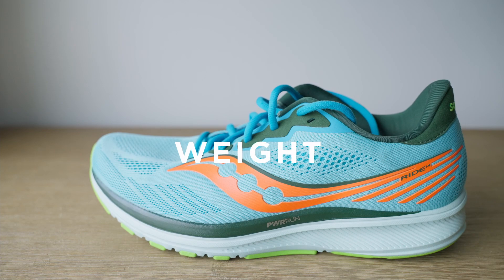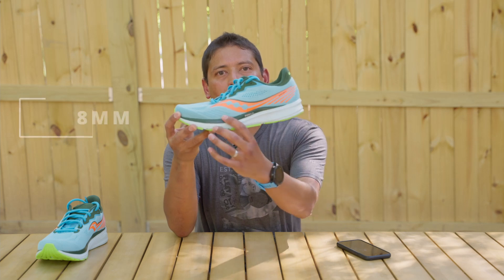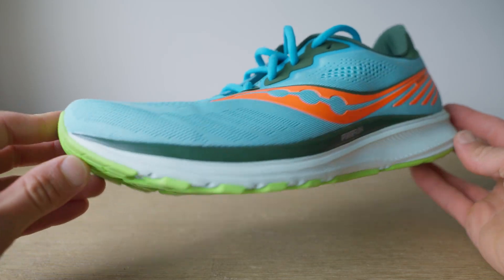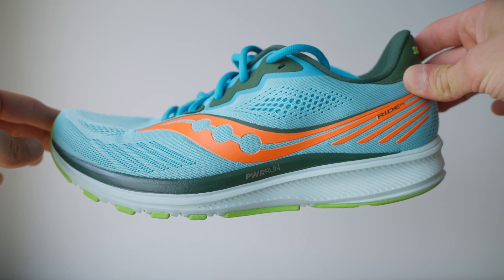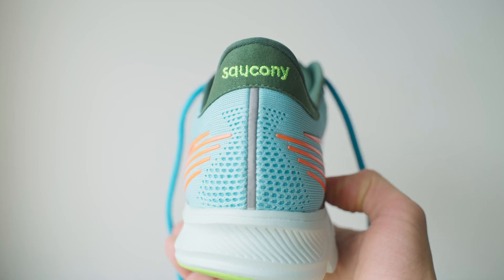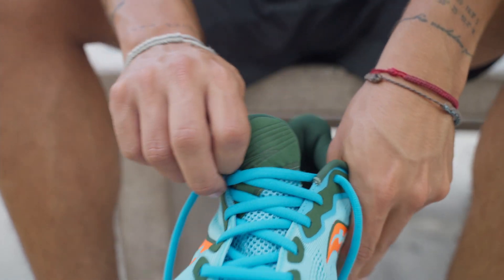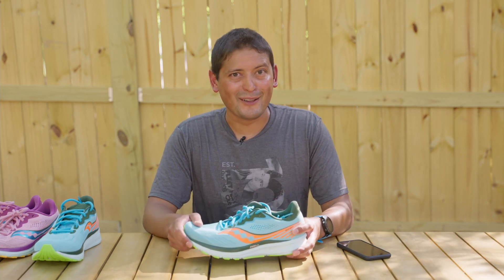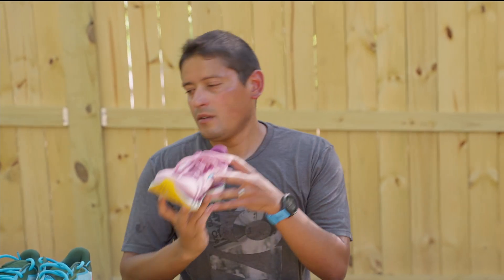Shoe Review: Saucony Ride 14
The Saucony Ride 14 offers the same comfortable fit with a new, updated look. This reliable trainer is perfect for casual runs, long tempos and everything in between.
Here’s what you need to know about the latest version of the Saucony Ride.

MB01MGVFYSKGMRD